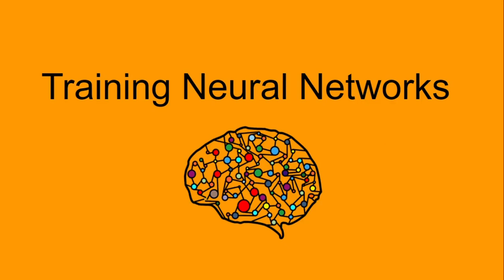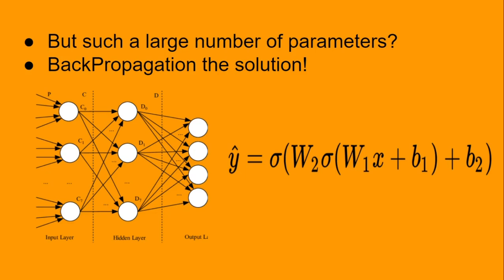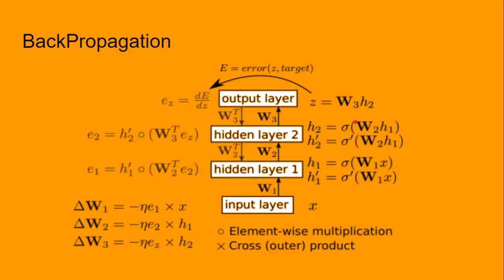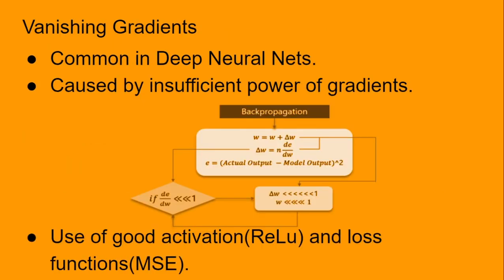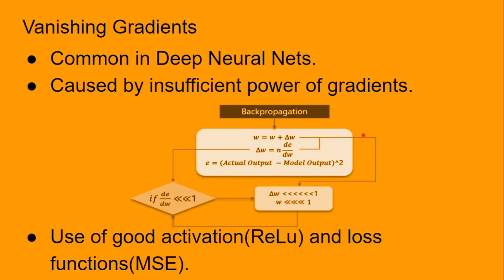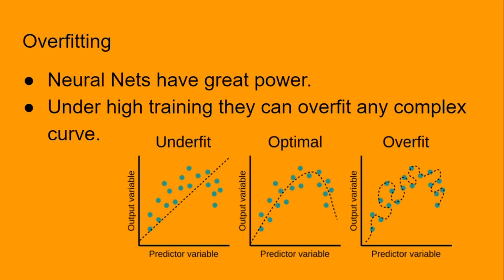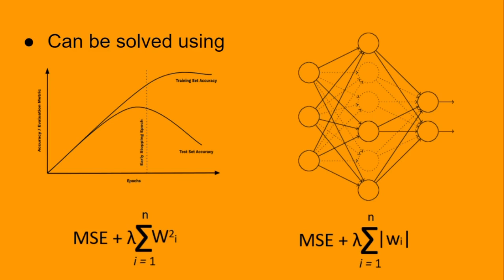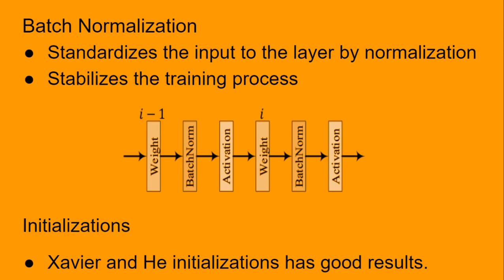FEBATECH AWS AI/ML : Domain 3 | Training Neural Networks